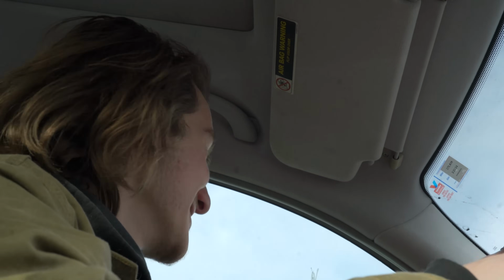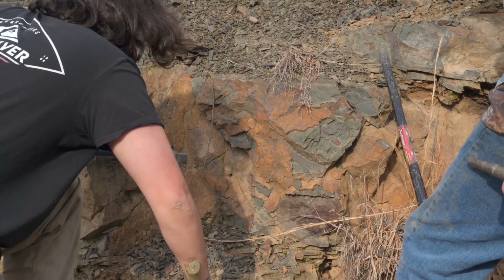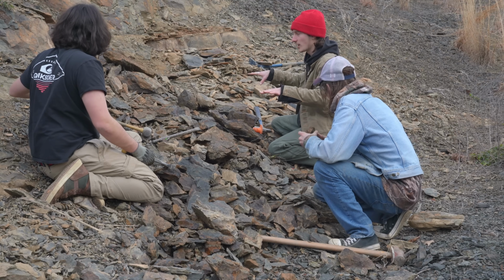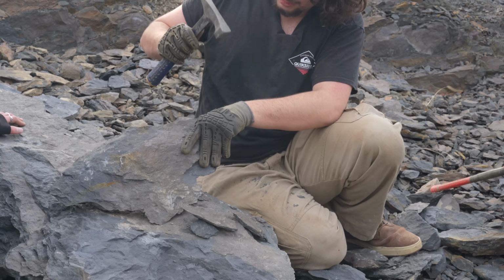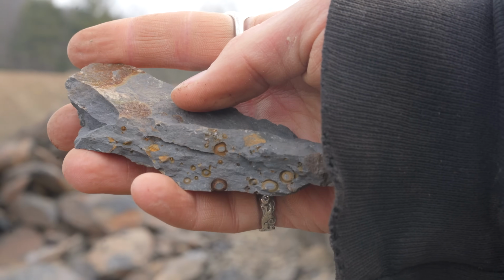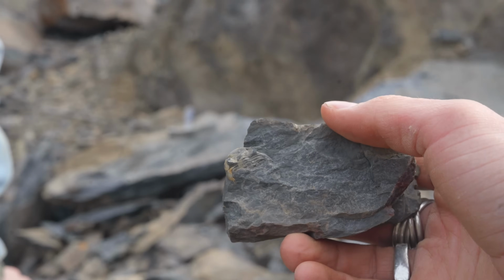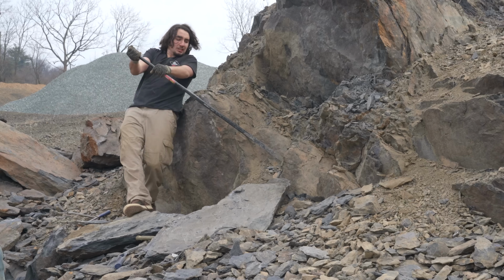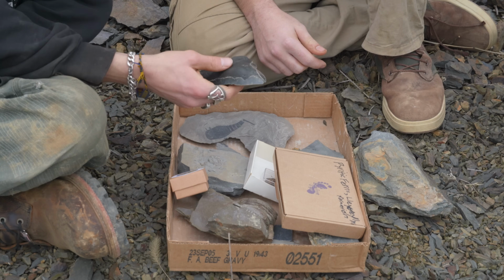Hunting Rare Golden Fossils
VIDEO INFO:
Howdy friends! In this video I meet up with two young paleontologists, Dean and Zach, who share with me their expertise as we dig through the fossil beds of the Mahatango formation of Eastern Pennsylvania. I have my eyes set on finding a pyritized fossil or golden fossil. Ancient remains who have been replaced with iron pyrite or fools gold. While this beds pyrite appears more iron-y or white, I am still on the hunt for a crown jewel for my collection. Join me as we learn about the past from two fellow science communicators and dig up our fair share of ancient marine life.

THE LOVERS HOODIE!

CHAPTERS:
00:00 Muffler Side-quest
00:43 Intro
02:44 On Site
03:42 Thanks to our sponsor
05:07 The Dig Begins
16:40 Hoodie Hard Launch
18:26 The Dig Continues
19:45 Fossil Prep by Zach @Chasingghosts
21:49 Some real treasures
26:41 Wrapping Up
27:58 Outro
30:00 Credits and Thank Yous